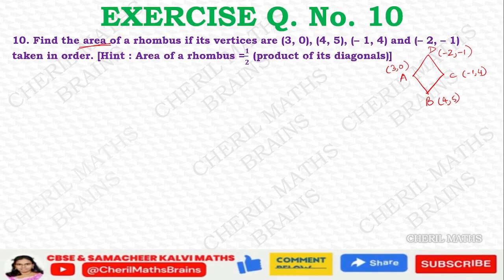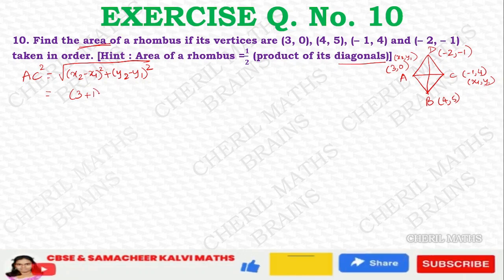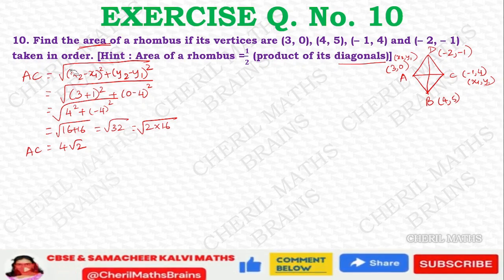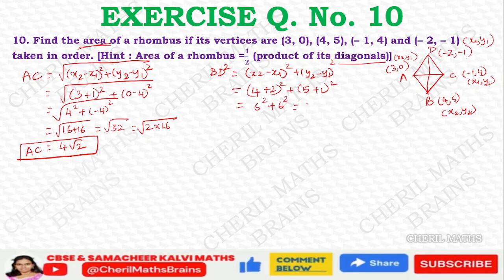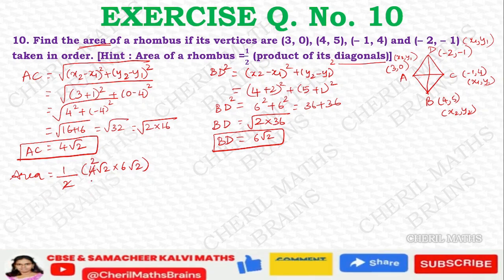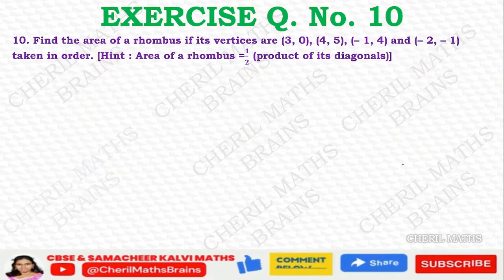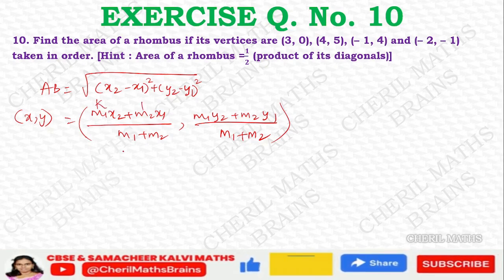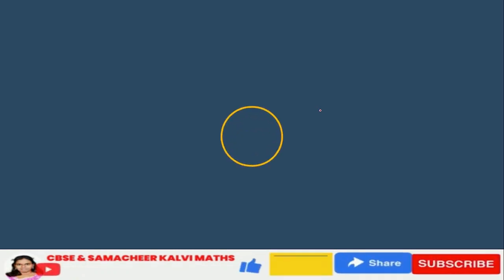CBSE CLASS 10 MATHS CHAPTER 7 COORDINATE GEOMETRY - EXERCISE 7.2 Q.No. 10 In English